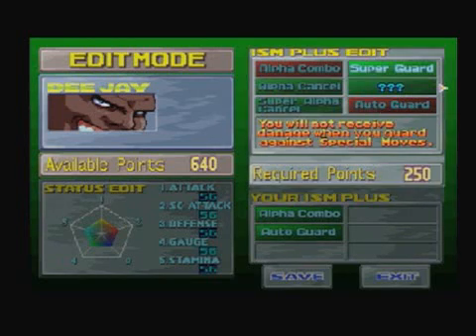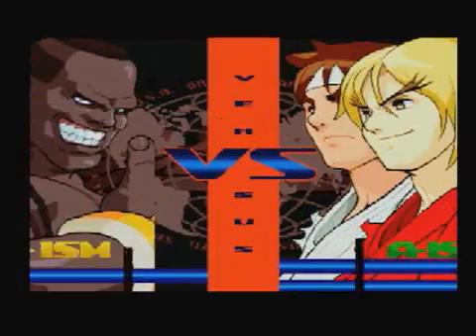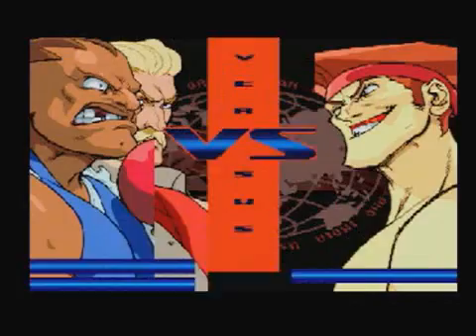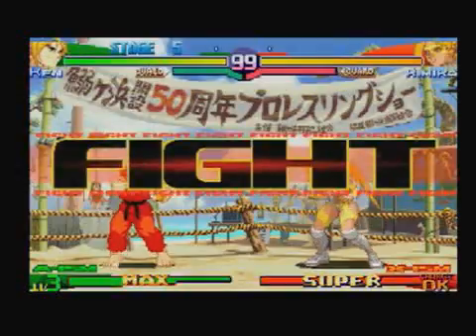Street Fighter 3 Alpha Max PSP - GT Review